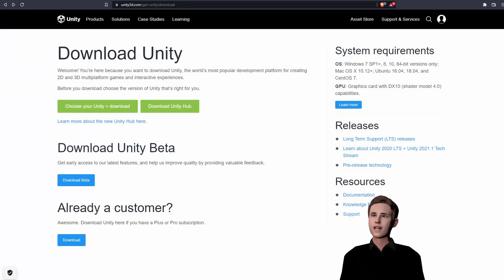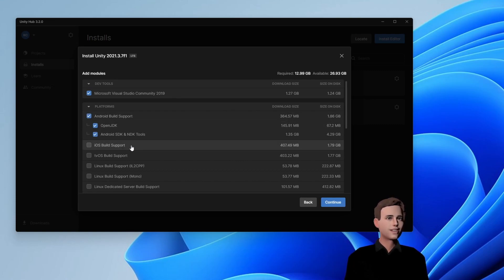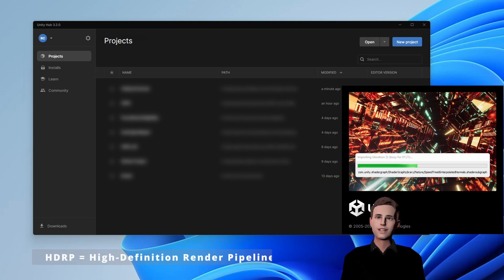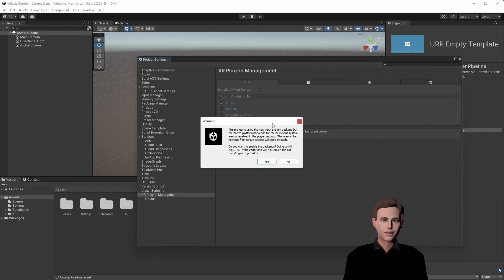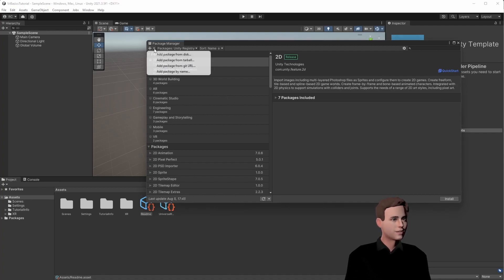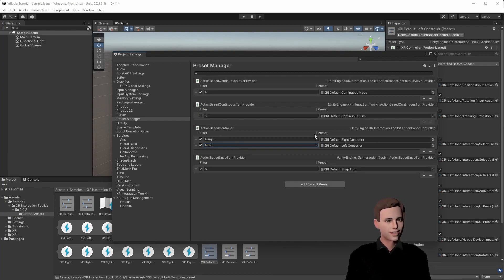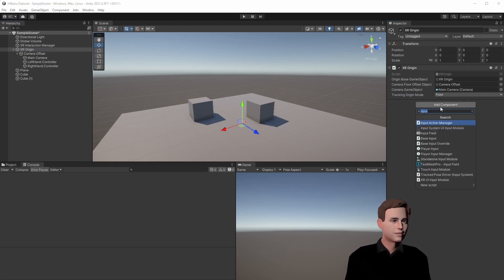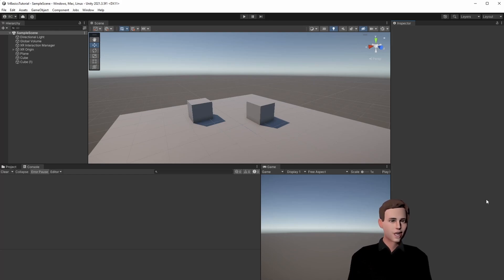Part 2: VR Setup with XR Interaction Toolkit - How to Make a VR Game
In this video we are going to show you how to setup Unity and the XR Plug-in Management to create multi-device, cross-platform VR applications. We will be using the new Unity Input System with the XR Interaction Toolkit.

Chapters:
0:00 Intro
0:15 Install Unity
1:04 Install Unity Editor
2:32 Unity Download Archive
3:00 Create a new Unity Project
4:16 Install XR Plug-in Management
5:15 Install Oculus Plugin
5:30 Install & Setup OpenXR Plugin
7:05 Install XR Interaction Toolkit
8:25 Download & Setup Input Actions for XRIT
10:03 Setup XR Origin
10:28 Setup Scene
10:50 Create Hands Prefabs for the XR Origin
11:41 XR Interaction Manager & Input Action Manager
12:12 Connect your Oculus to Unity
13:18 Testing
13:36 Outro